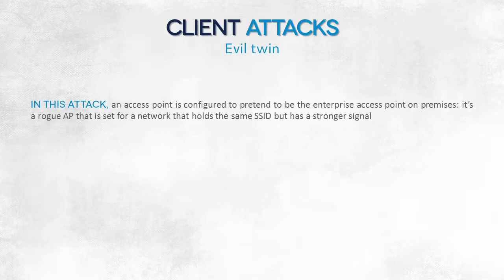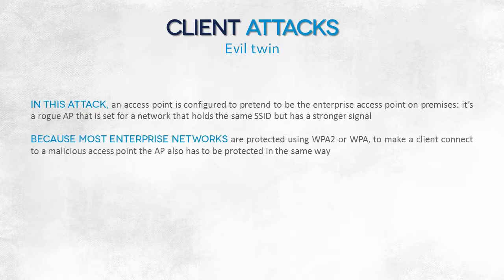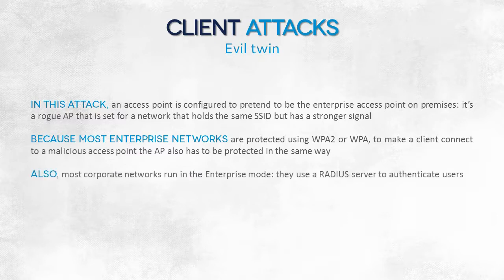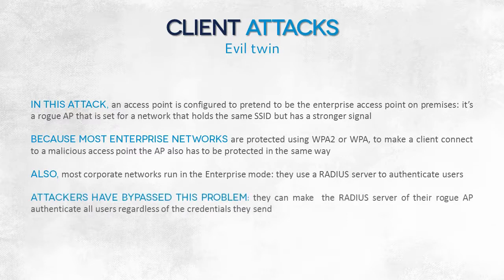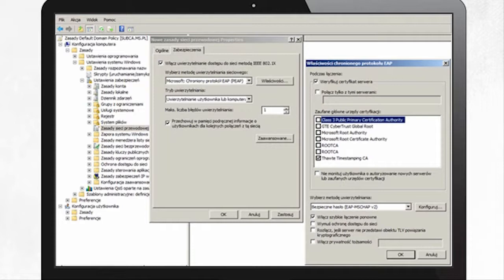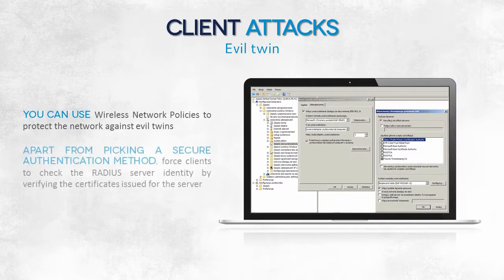13. Client Attacks Evil twin----Wireless Networks Security